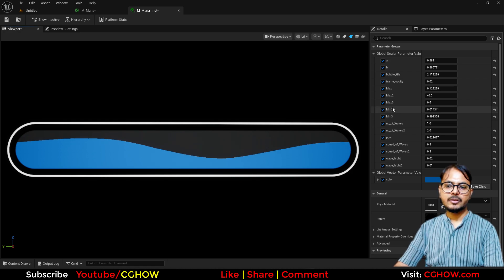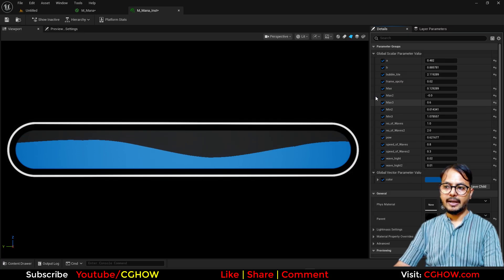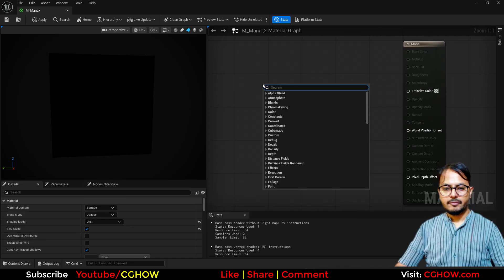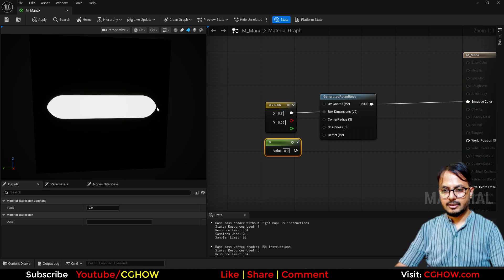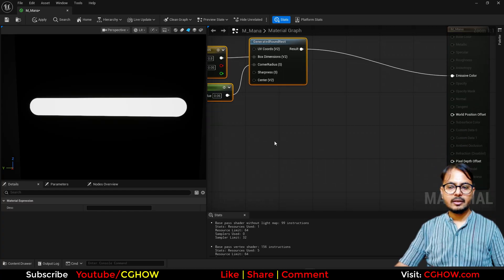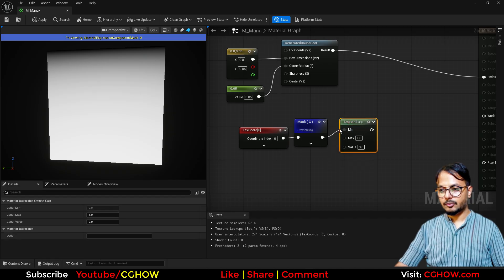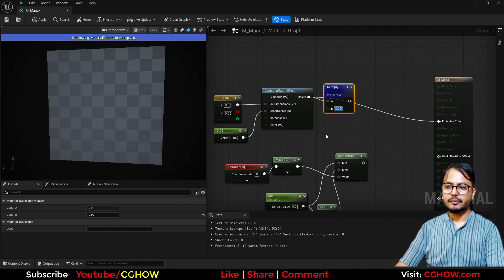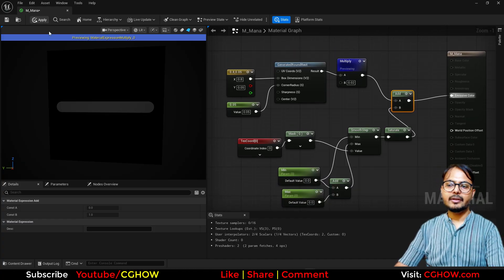Unreal Engine 5 - Create Stunning Liquid UI Bars with Custom Wave Height & Flow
Learn to create mesmerizing liquid-filled UI bars in Unreal Engine 5! 🧪 In this comprehensive tutorial, your guide, Ashif Ali, a RealtimeVFX artist and YouTuber from India, will teach you advanced material techniques with customizable wave parameters, flow control, and a dynamic color system. This video is perfect for game developers and VFX artists who want to master real-time materials and create professional UI elements like mana bars, health displays, and more!

We will dive deep into the Unreal Engine Material Editor to build this versatile asset from scratch. You'll gain a deep understanding of advanced material nodes and how to use them to create the illusion of dynamic liquid, with full control over every aspect.

What You'll Learn in this Tutorial:
🎯 Advanced Liquid Flow Materials for UI: Master the essential techniques for creating a convincing liquid effect that fills a UI bar, complete with animated waves and flow.

🎯 Custom Wave Height & Frequency Controls: Discover how to set up parameters that allow you to easily control the height and frequency of your liquid waves, giving your UI a unique and dynamic feel.

🎯 Dynamic Color Gradient Systems: Learn to create a dynamic color system that allows your liquid to change color in real-time based on its value, from a calm blue for full mana to a chaotic red for low mana. 🔴🔵

🎯 Real-time Parameter Adjustments: I'll show you how to use material instances to tweak all of your parameters in real-time, making your workflow incredibly fast and efficient.

🎯 Professional UI Animation Techniques: Gain a deeper understanding of how to animate UI elements with materials, a critical skill for any game developer.

Socials & Call-to-Action:
I hope you found this tutorial helpful for your projects! 🔔

unreal engine 5 liquid ui tutorial
ue5 procedural wave material for health bars
dynamic water progress bar unreal engine 5
custom wave height material tutorial ue5
creating animated liquid bars in unreal engine
ue5 vfx material for ui progress bars
how to animate waves in unreal engine material editor
fixing static health bars with procedural liquid effects
create a rounded rectangle mask for ue5 materials
controlling wave speed and density in ui materials
unreal engine 5 ui material masking techniques
seamless liquid flow animation for progress bars
how to make a realistic liquid shader for ui
unreal engine 5 material graph ui design
customizable liquid flow bars in unreal engine
intermediate ue5 material tutorial for vfx artists
procedural bubbles and foam for ui bars
dynamic material parameters for interactive ui

0:00 Intro & Final Effect Preview (Liquid Fill Bar with Waves) 🌊
0:28 Material Setup: Unlit & Base Rectangle Shape
0:50 Setting Dimensions and Corner Radius for the Bar
1:23 Creating the Fill Level Gradient (Green Channel Mask)
1:37 Setting up Fill Level Control (SmoothStep with Min/Max Parameters)
2:28 Finalizing the Fill Mask (Multiply to Cut Shape)
3:10 Adding the Background/Frame for the Bar
3:56 Creating the Wave Effect: Wave UV Offset Setup
4:40 Making Waves Move (Time and Sine Nodes)
5:06 Wave Height Parameter (Multiply Node)
5:38 Wave Number/Density Parameter (Multiply Node before Sine)
5:55 Previewing Wave Controls in Instance Material
6:18 Wave Speed Parameter (Multiply Time Node)
7:11 Adding a Second Wave Layer for Variation (Duplicate Wave Logic)
8:07 Adjusting Second Wave Parameters for More Complex Flow
9:05 Creating the Droplets/Bubble Effect (Noise Texture Setup)
9:39 Refining Bubble Shape (Levels of Detail, Min/Max) and Tiling
10:15 Applying Bubble Mask to the Liquid (SmoothStep & Multiply)
12:45 Animating Bubbles (Time and World Position Offset)
14:15 Applying Color to the Liquid Fill
14:52 Fading the Liquid Fill from One Side (Gradient Mask on Min Value)
16:16 Adding SmoothStep to the Fade Gradient for Sharper Control
18:14 Adding the Final Outline/Border to the Bar
19:40 Conclusion & Wrap Up 👋